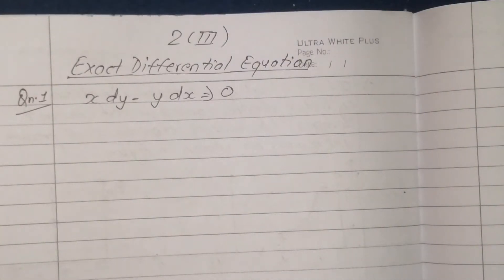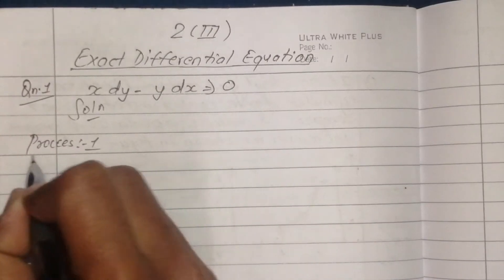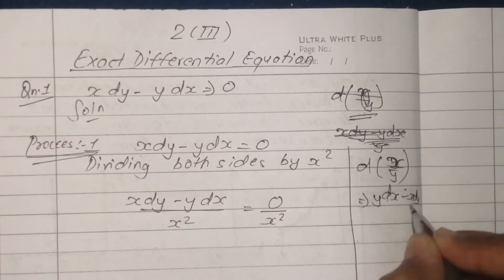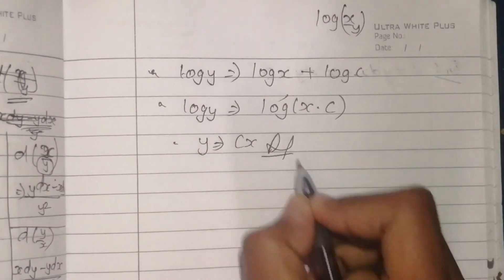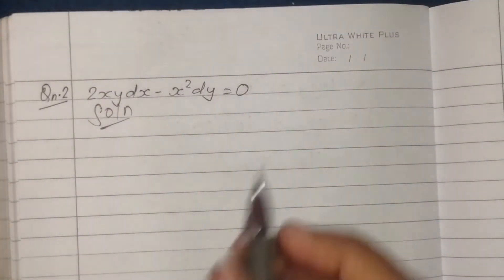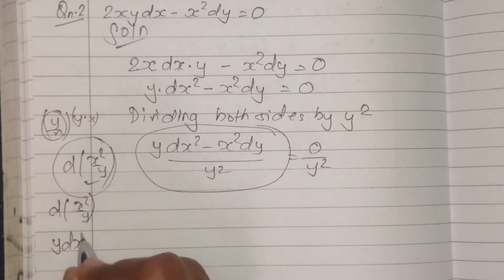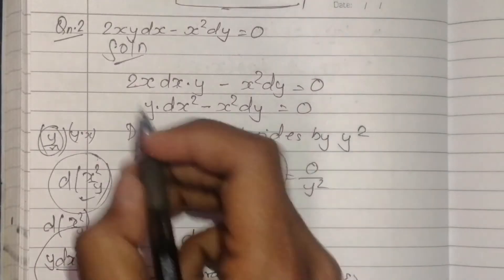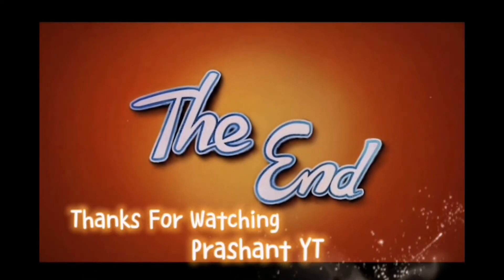Exact Diffrential Equation |Unit: 2| Lecture:8 | Exercise 2 III | Engineering Math III |Prashant YT